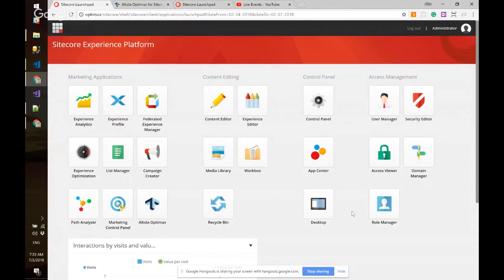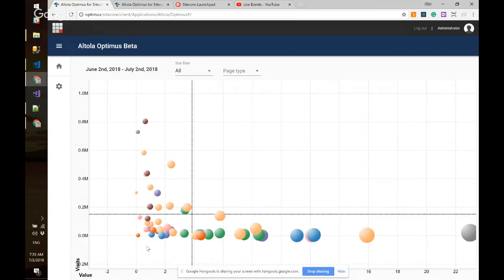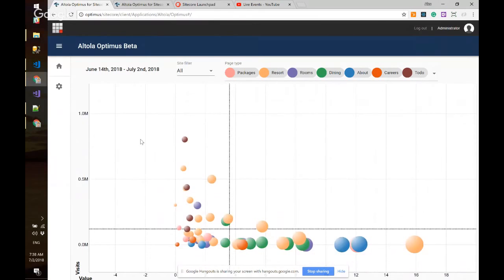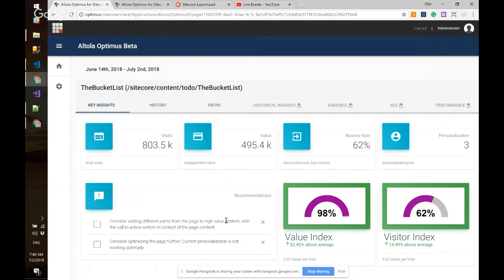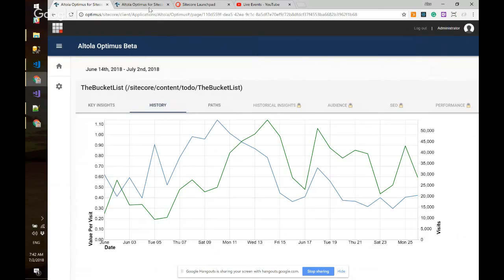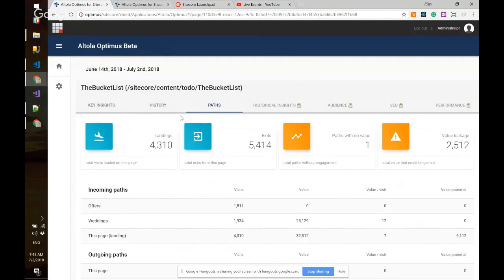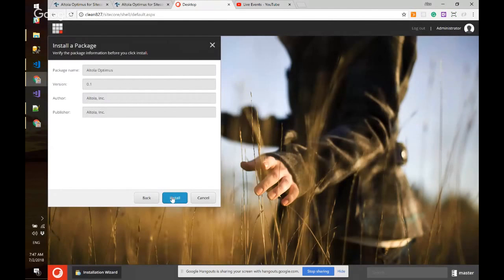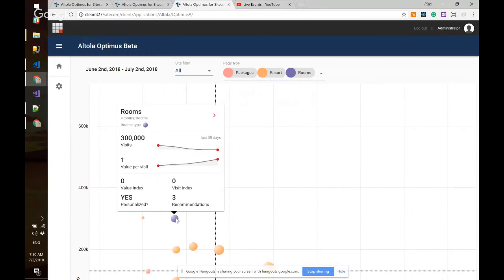Optimus for Sitecore XP Live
Hangout with Todd, Lars and Alex and be the first to get a live demo of Optimus for Sitecore XP!